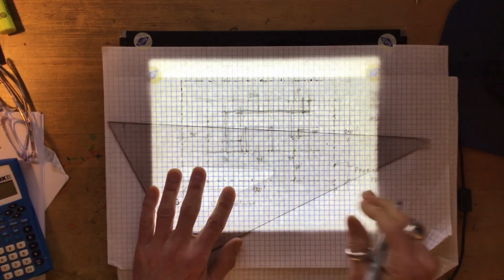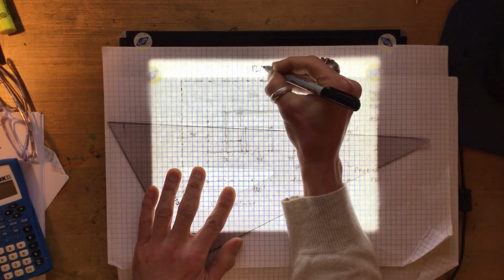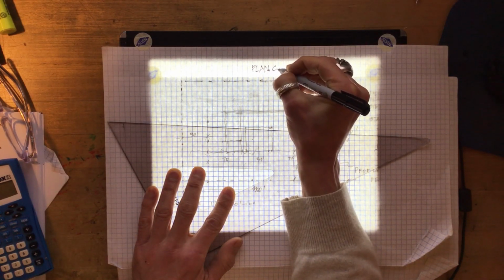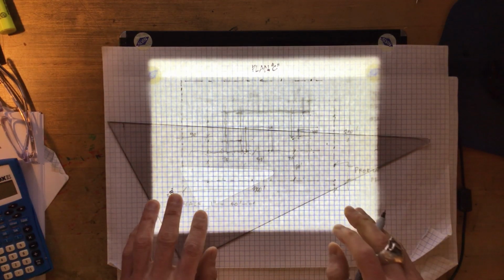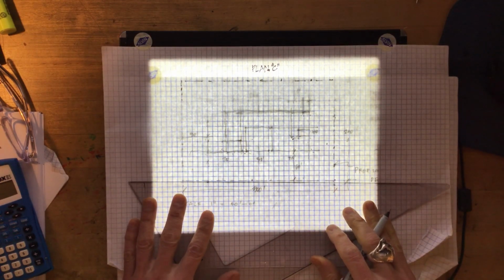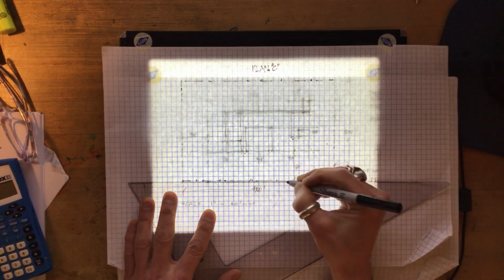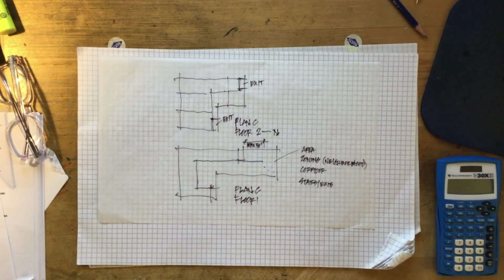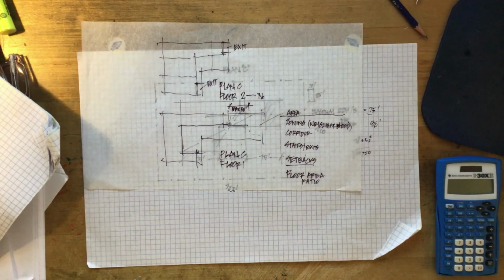Environmental Building Systems - Plan C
The assignment is to plan a building on a given lot size, beginning with the design of the exits.
The rules for arranging exits are described in advance to the class, along with the minimum separation distance between exits.  The drawing exercise is also intended to familiarize the student with using a graphic scale system and bringing it to bear on the drawing.  In the case of this drawing, that scale is 1" on the paper is equivalent to 40' in actual space so each square on the graph paper represents 10'.  The student uses this metric to outline the shape of the stairwells, which are approximately 10' wide by 25' in length, shown as rectangles and labeled on the drawing.